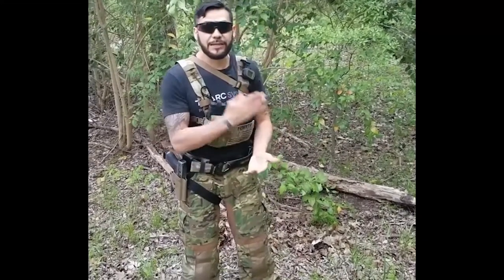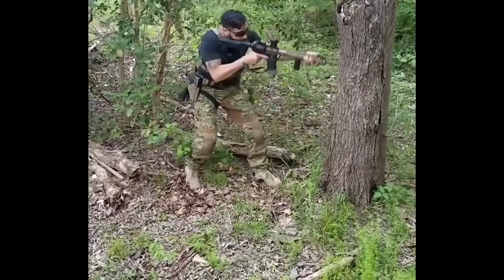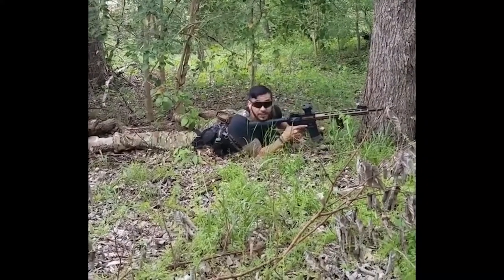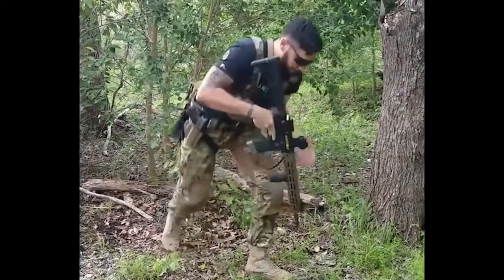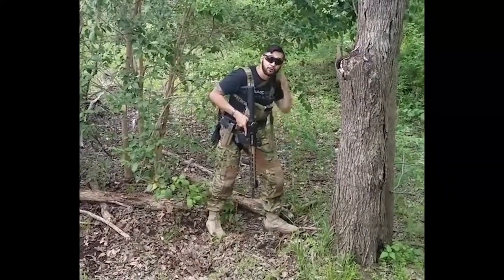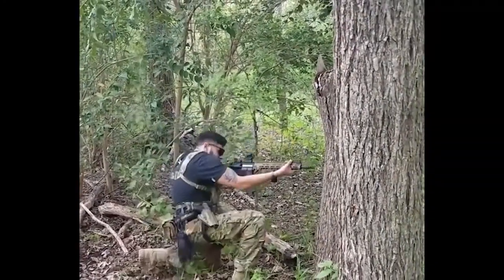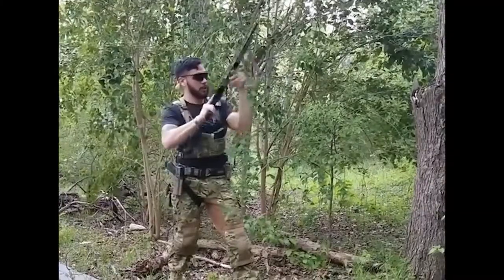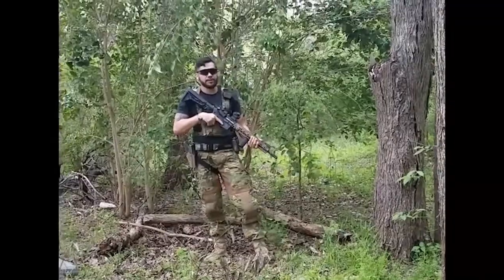Shooting Positions With Sergeant Femath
In this video Sergeant Femath goes over a few body mechanics and various shooting positions. Also, going into detail over cover/concealment, dominant/non-dominant, muzzle mitigation, and lowering ones body silhouette towards the enemy. There are many factors and situations, were one could use all of these body positions and effectively disengage or expire the threat. Remember that slow is smooth, smooth is fast. We must empty our minds. In the words of Bruce lee we must "be formless, shapeless, like water. You put water into a cup, it becomes the cup. You put water into a teapot, it becomes the teapot. Water can either crash or it can flow. Be water my friends". We must always keep a high level of awareness and most importantly we must all strive, to stay alert stay alive!